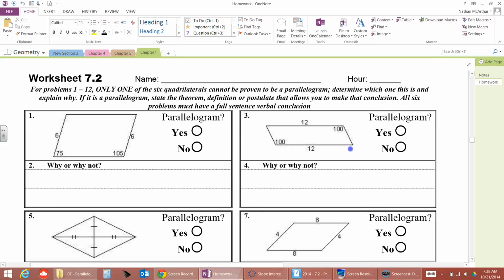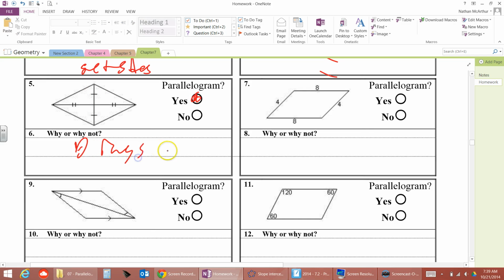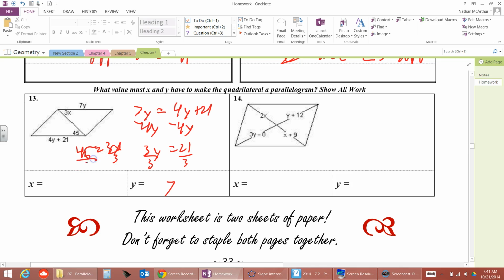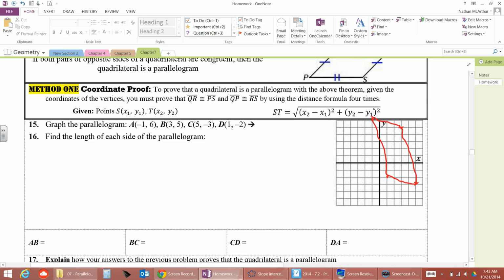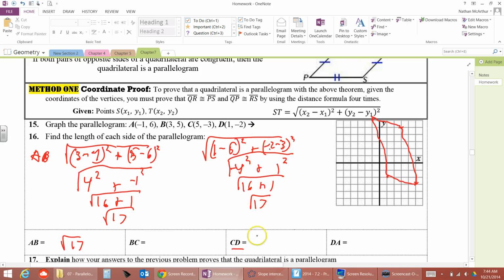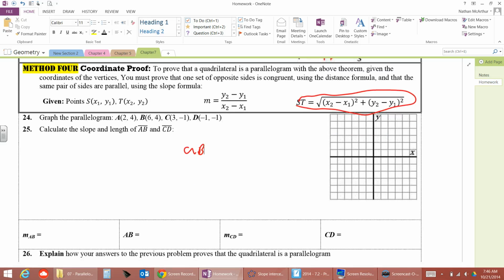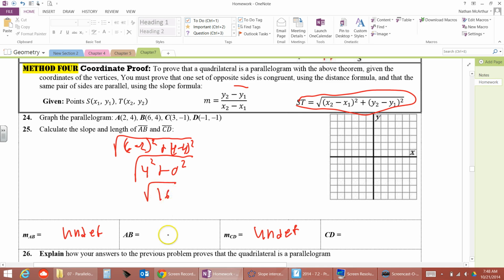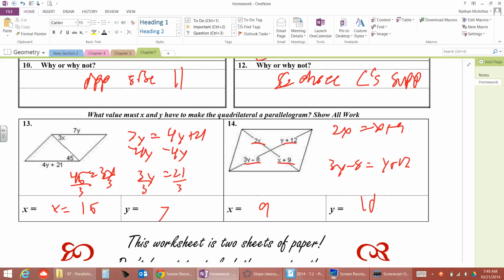Geometry Homework 7.2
Problem 1 is wrong. it is a parallelogram because of one pair are congruent and parallel. oops.

also 24 and 25 are wrong cause i mixed up my x's and y's the slope should be 0.